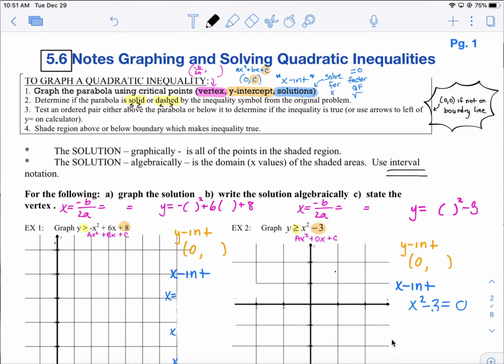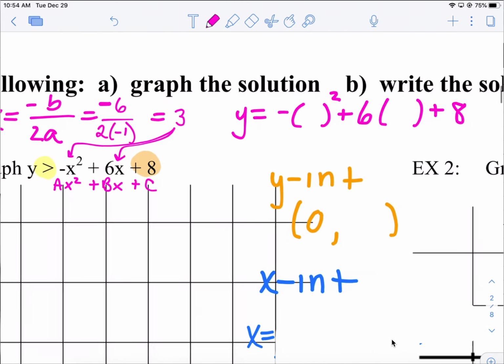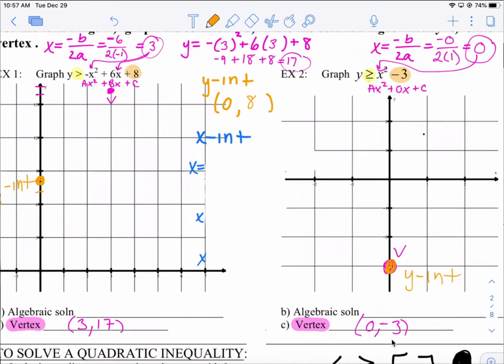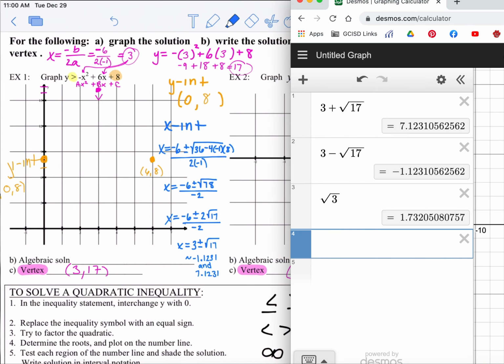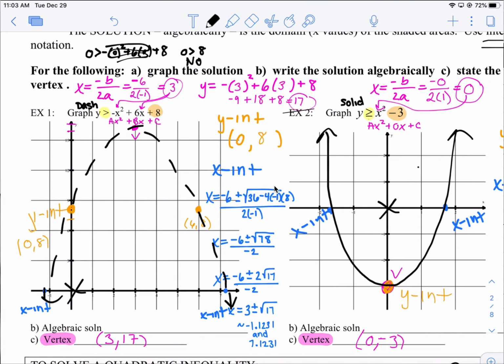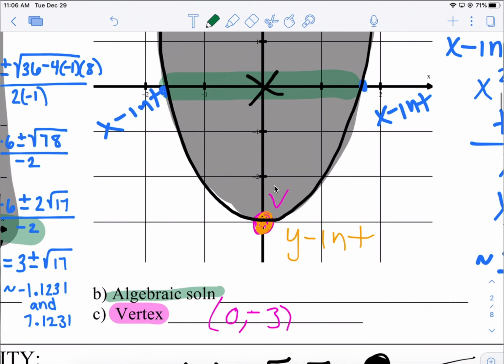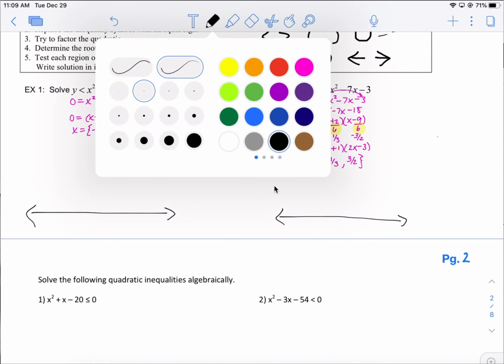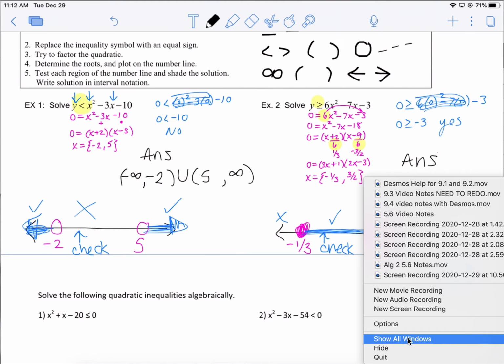Alg 2 5.6 Notes Video